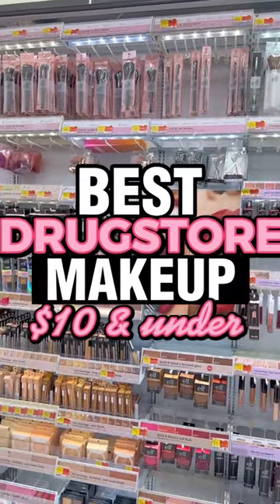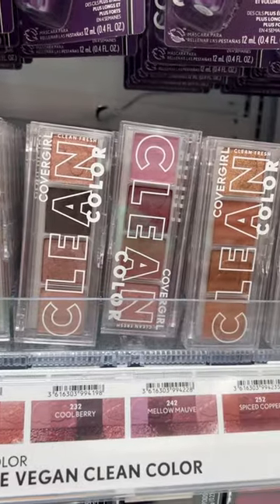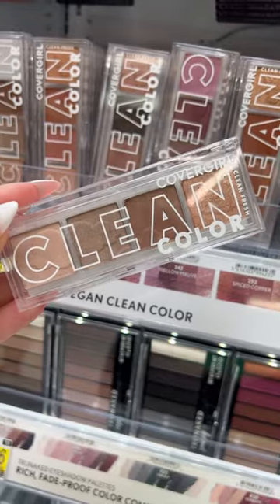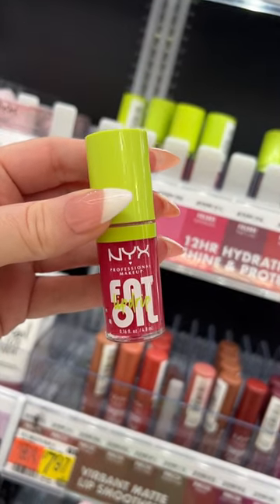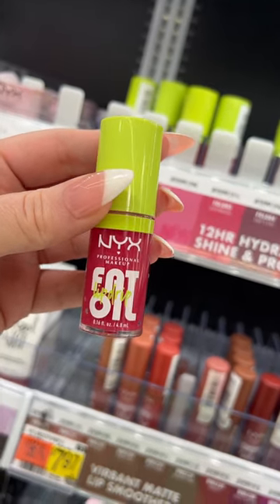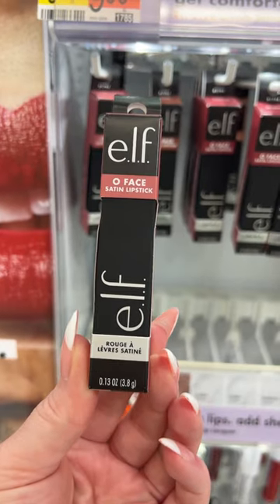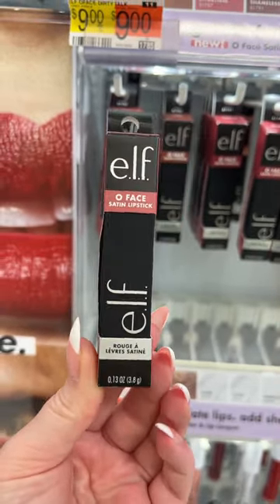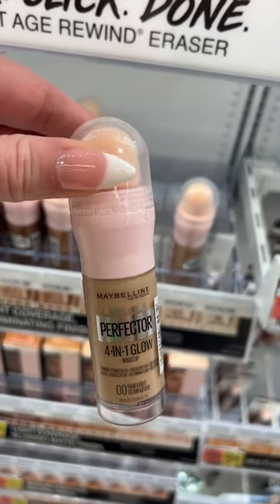BEST DRUGSTORE MAKEUP *UNDER $10* 😍